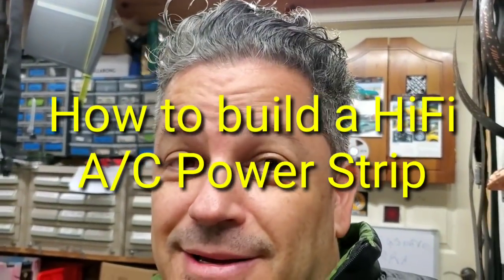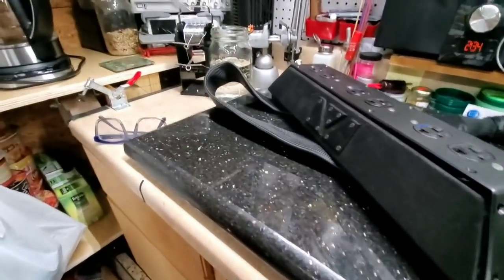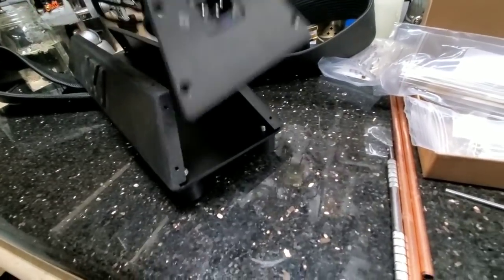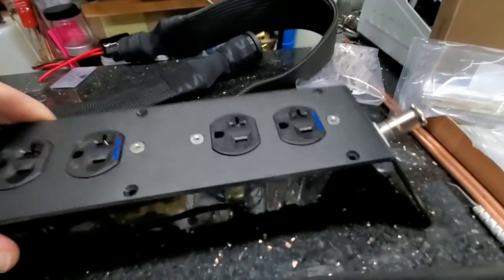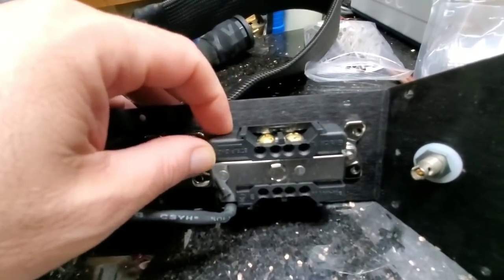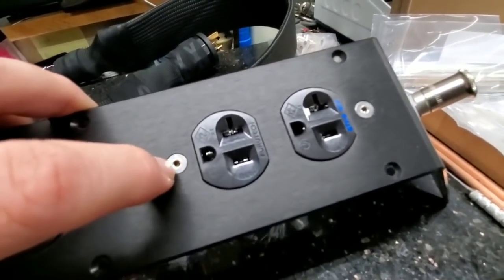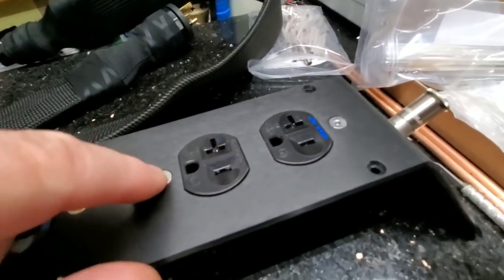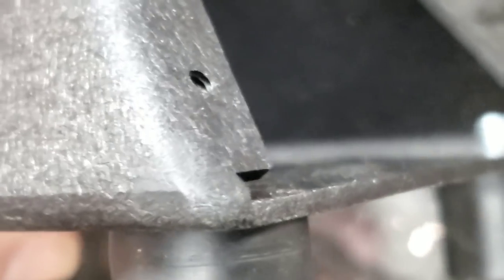How to make a HiFi grade A/C power strip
By replacing the receptacles in your HiFi A/C power feed with high grade parts, this alone can improve your sound. Here I show you exactly how I make the Verastarr A/C Power Block. Its wired up like an OCD squirrel, try this wiring scheme with any type of wire and reap the benefits !